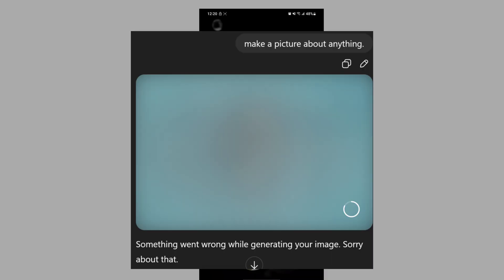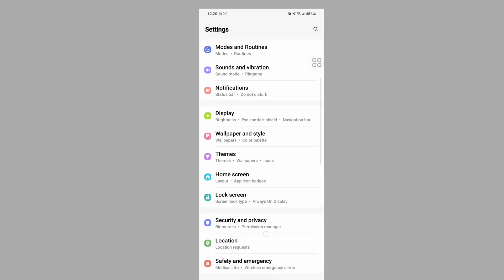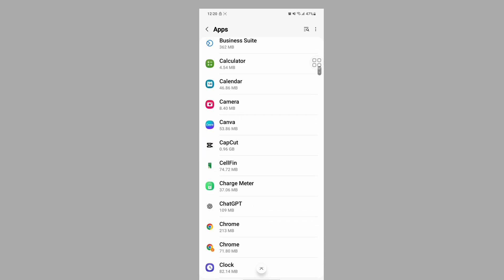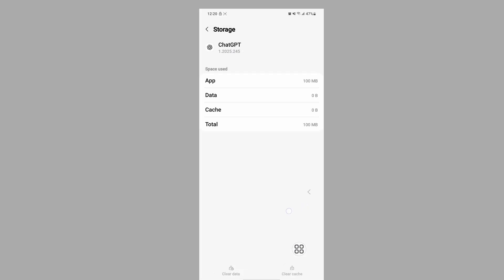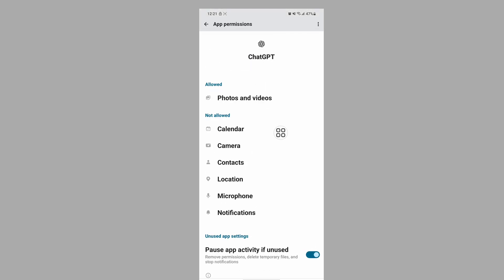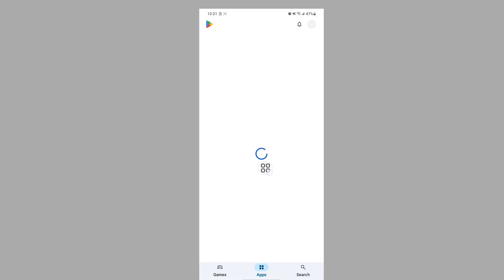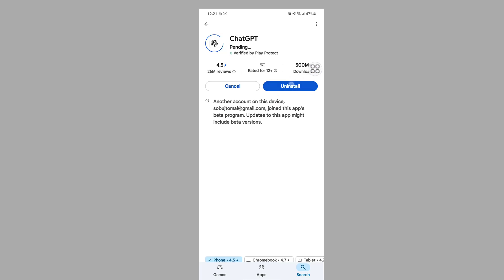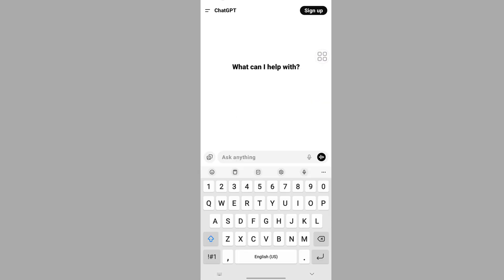How to fix chatgpt something went wrong while generating your image sorry about that problem 2025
Are you looking for how to fix  chatgpt something went wrong while generating your image sorry about that problem 2025?  In this video I show you how to fix chatgpt something went wrong while generating your image sorry about that problem 2025.

I hope that this method solve chatgpt something went wrong while generating your image sorry about that problem 2025.

something went wrong while generating your image. sorry about that.
chatgpt something went wrong while generating your image
something went wrong while generating your image. sorry about that. chatgpt problem
something went wrong while generating your image. sorry about that. chatgpt
chatgpt something went wrong while generating your image. sorry about that.
chatgpt photo
chatgpt something went wrong
gemini photo create problem
something went wrong chatgpt
something went wrong while generating the response chatgpt